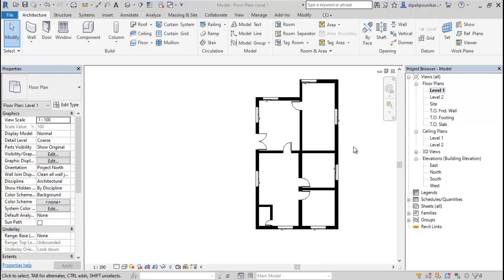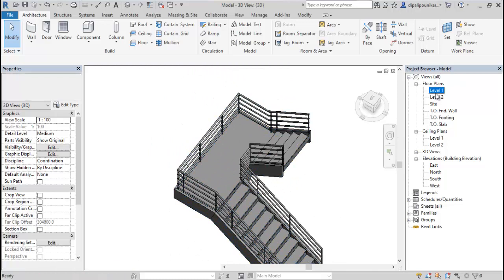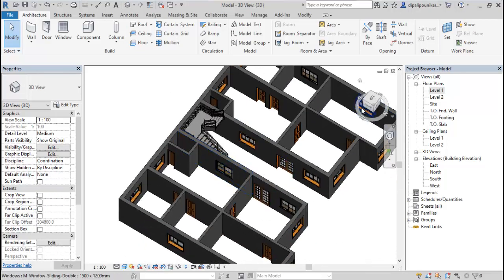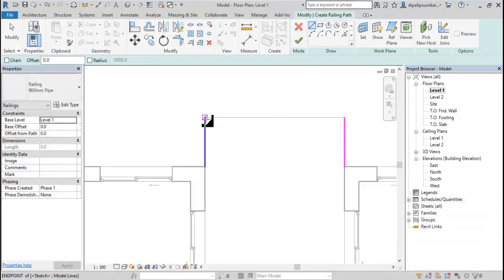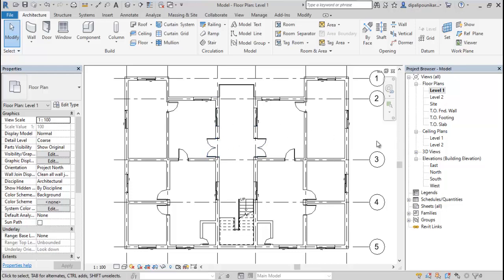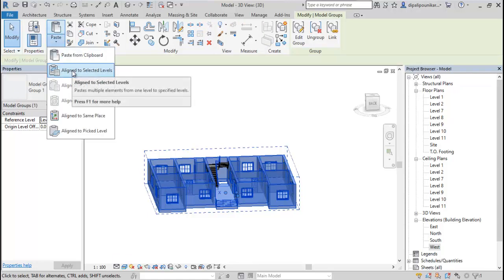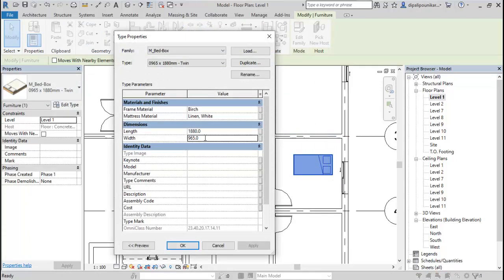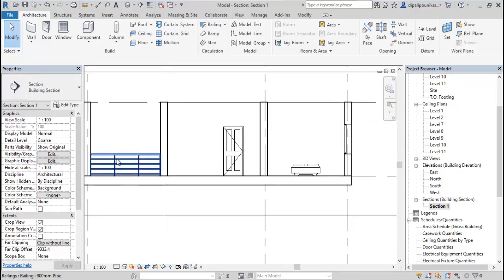Stair case modeling | interior | Quantity takeoff in Revit (Lec 5)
How to do Stair case modeling, interior design and quantity takeoff in Revit software.